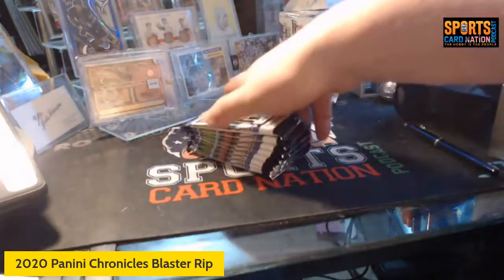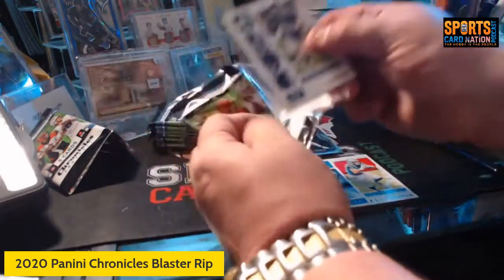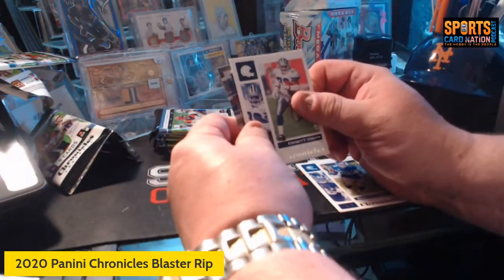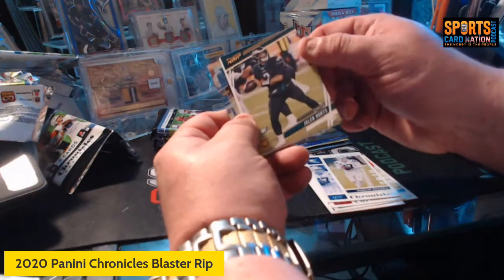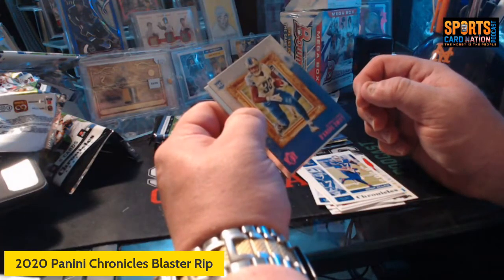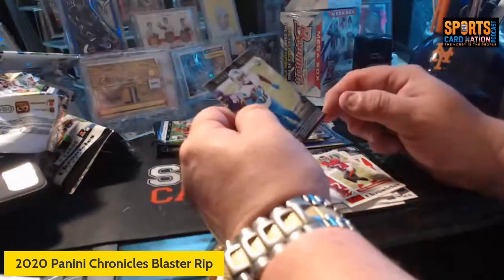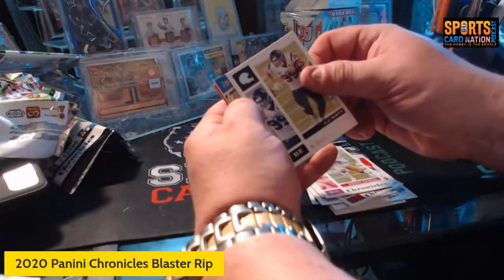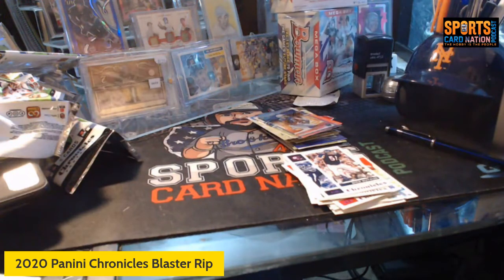2020 Panini Chronicles Blaster Rip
2020 Panini Chronicles Blaster Rip